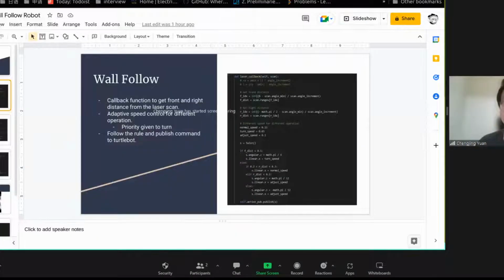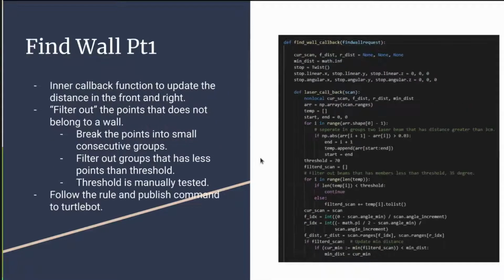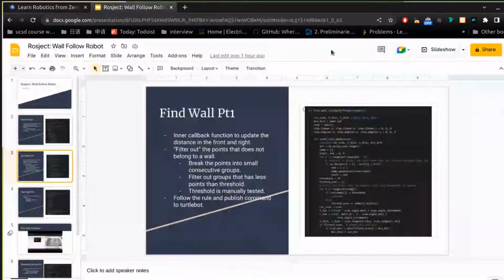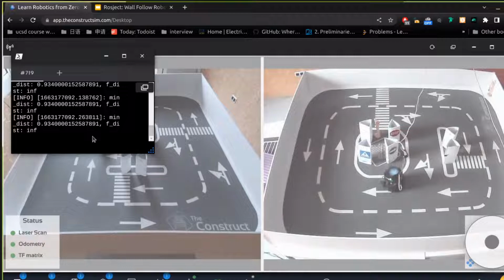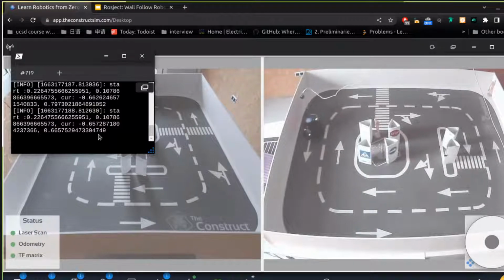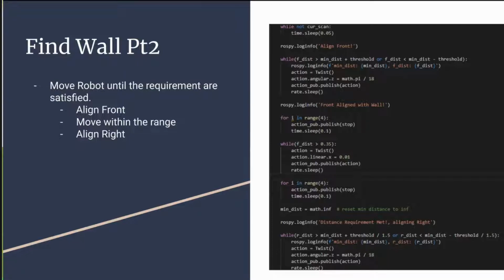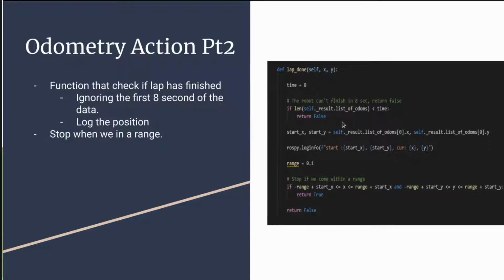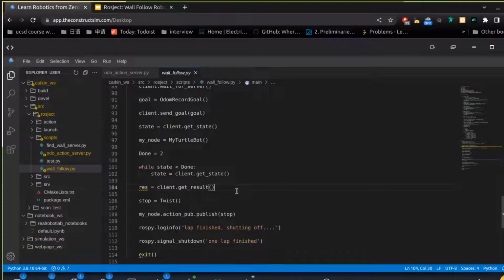Chengjing Yuan ROS Basics Python Project Presentation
Bruno Antunes will do a presentation of his ROS project built during his completion of the ROS Basics Python course. In this presentation, Chengjing Yuan will show how he made a Turtlebot 3 robot perform a straight line following behavior as well as execute a service that commands the robot to move along the walls of the lab, recording the odometry with action server.